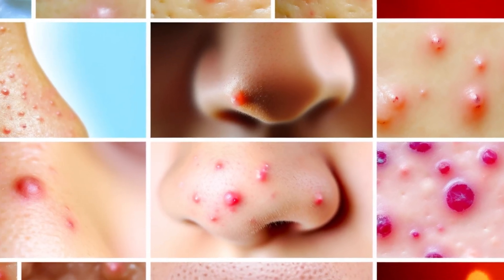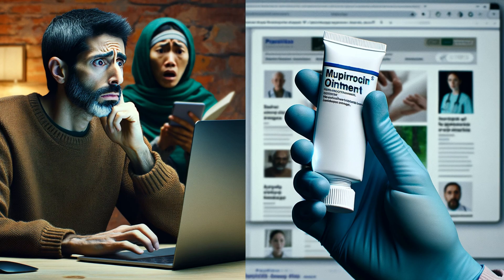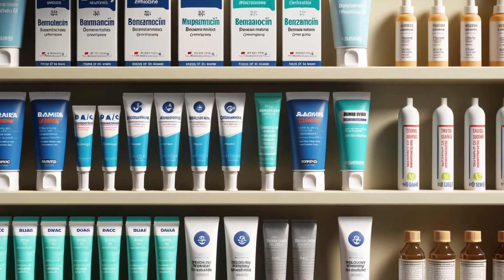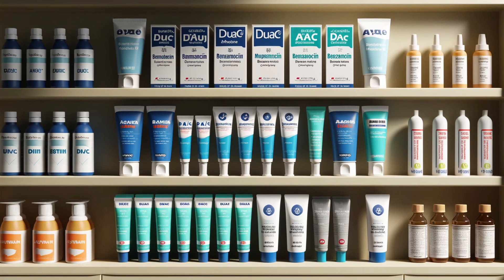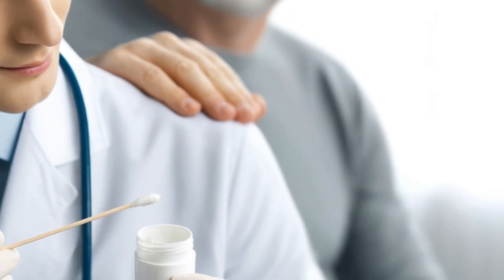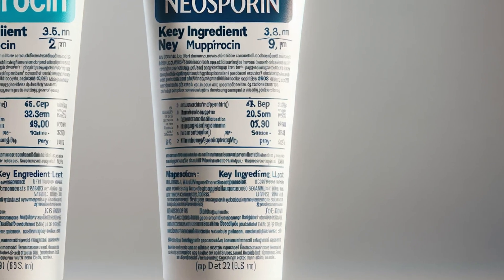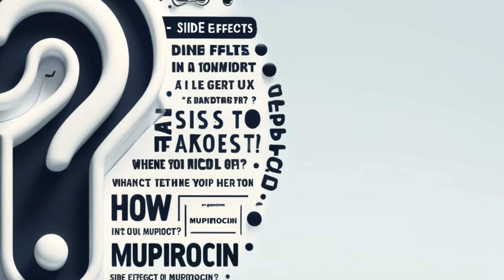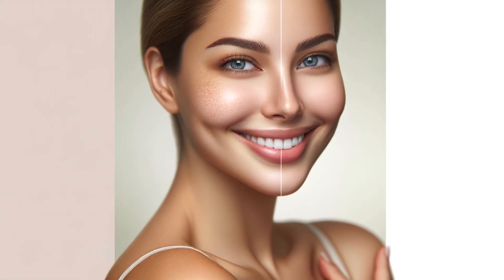Mupirocin for Acne: Is It Right For You?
Is a strange prescription cream the key to finally beating stubborn acne infections? In this video, we dive deep into Mupirocin, a topical antibiotic that's sometimes used for acne. We'll discuss:

* How Mupirocin fights acne-related infections
* Who is the ideal candidate for this treatment
* Popular Mupirocin alternatives (Duac, Acanya, etc.)
* What else it treats besides acne
* Plus, we answer frequently asked questions about using Mupirocin

**Important:** Include relevant keywords throughout the description, such as those in the next section!

* mupirocin for acne
* topical antibiotics for acne
* acne infection treatment
* impetigo treatment
* antibiotic cream for skin infections
* mupirocin side effects
* can you use mupirocin on your face
* how long does mupirocin take to work for acne
* mupirocin vs bactroban (Note: Bactroban is a brand name for mupirocin)
* is mupirocin safe for pregnancy
* mupirocin breastfeeding
* mupirocin vs neosporin